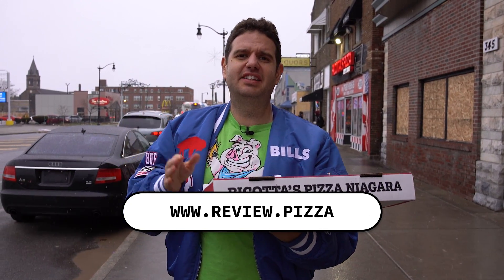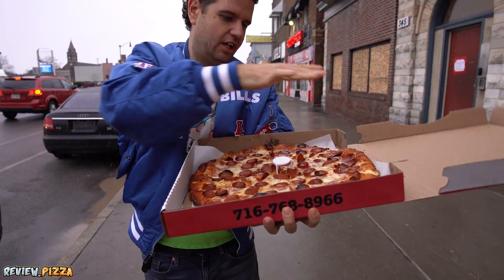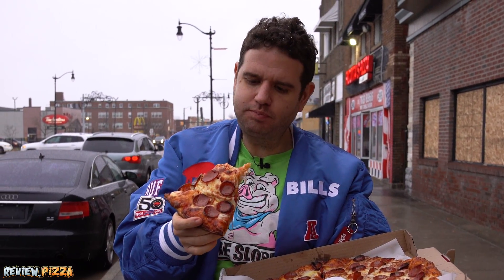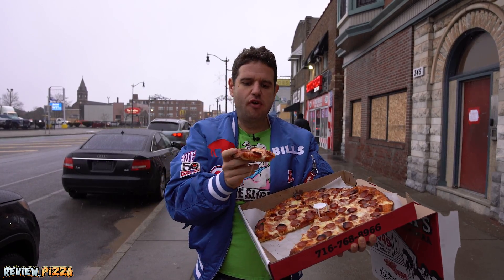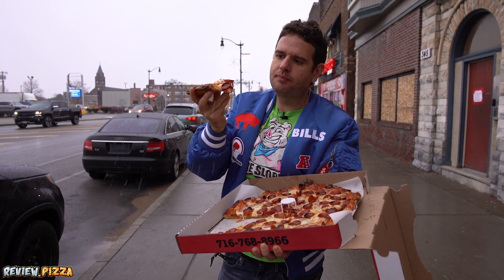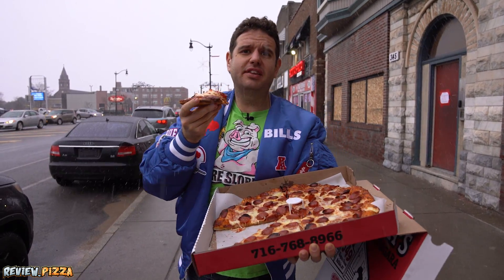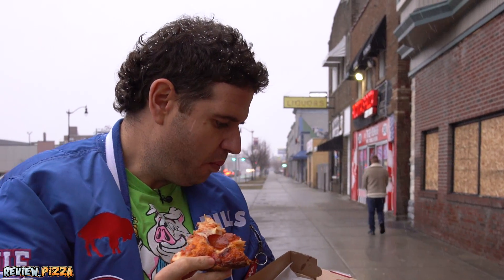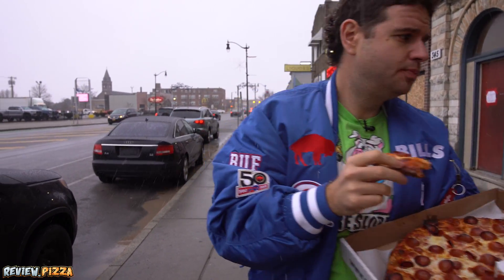Ricotta's Pizza Niagara Review